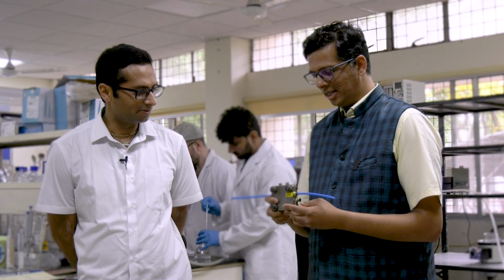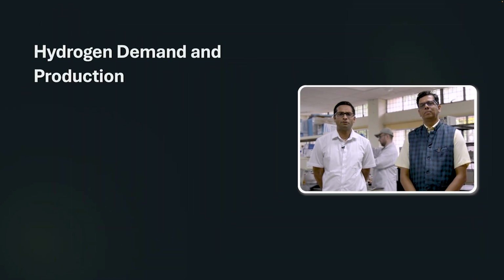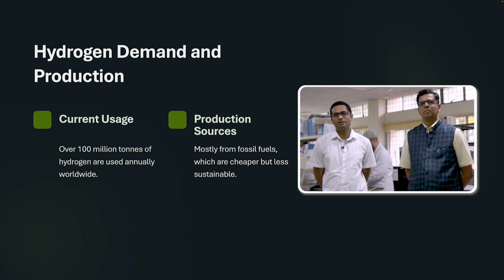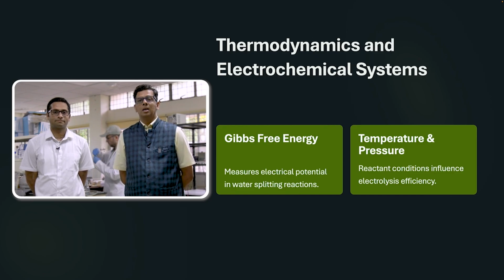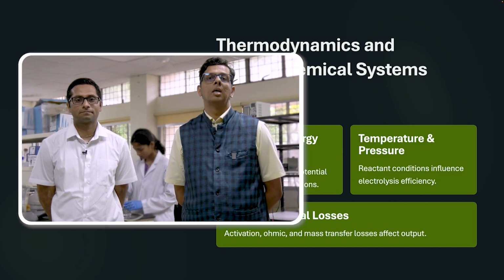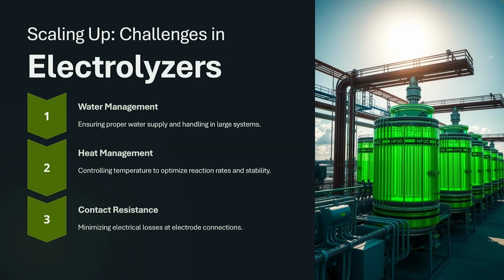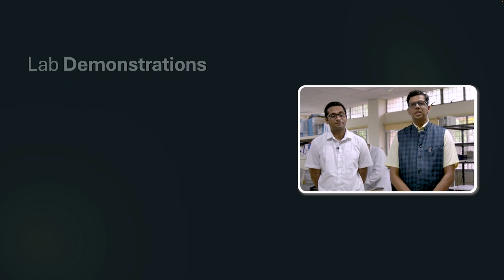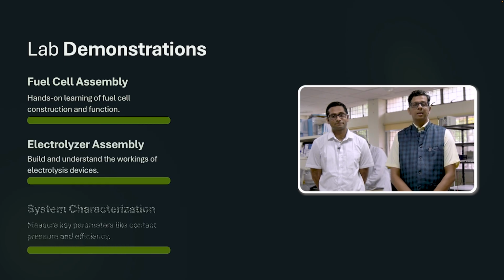Hydrogen Energy: Technology and Economics promo video by Prof. Pratham Arora & Prof. Amit Bhosale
The energy transition is in progress, and the world is grappling with the energy trilemma: How can we supply energy that is affordable, accessible & reliable, and environmentally responsible, for everyone? There is no single solution to this formidable challenge, but hydrogen is a key component of most credible sustainable energy scenarios. Hydrogen is currently used heavily in the process industries, and it is seen as a significant future replacement option for the fossil fuels that are now used in power generation, transportation, and industry. However, most hydrogen today is produced from fossil energy sources. It will need to be decarbonized to take its place as a dominant player in sustainable energy. This course shares insights into the technology, economics, and business drivers and barriers for hydrogen, both in the short term and in the long term. It examines hydrogen’s production, transportation, use, and commercial opportunities to better equip you, with skills, knowledge and expertise to thrive in the Hydrogen Economy. Furthermore, technical insights of electrochemistry are also be discussed in details thereby underlining the significance of various losses that take place in electrochemical cells viz. fuel cells and electrolysers.